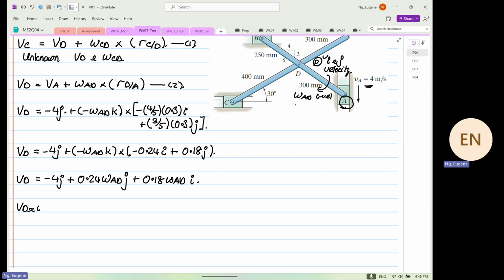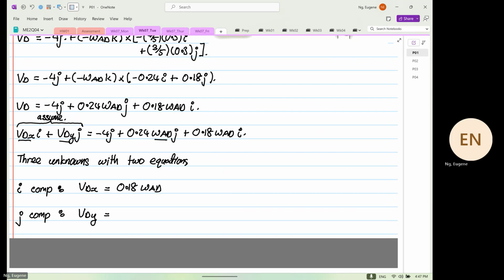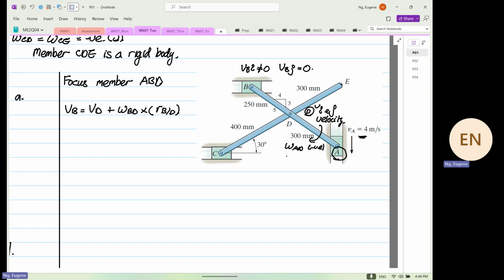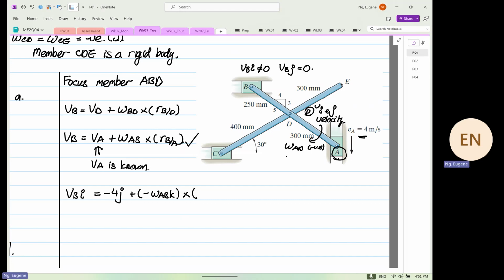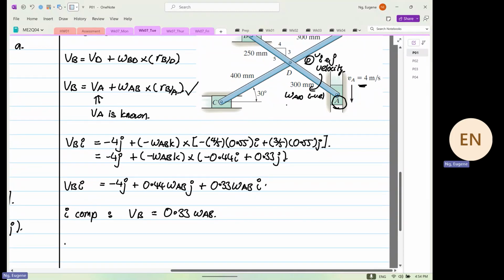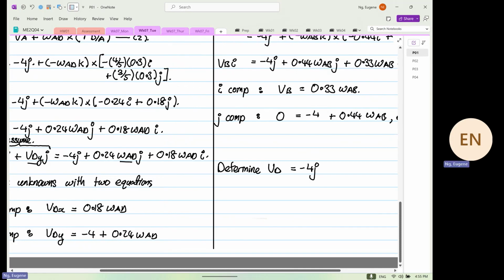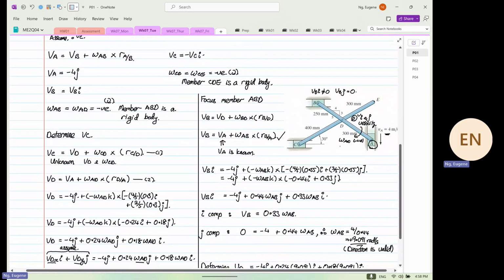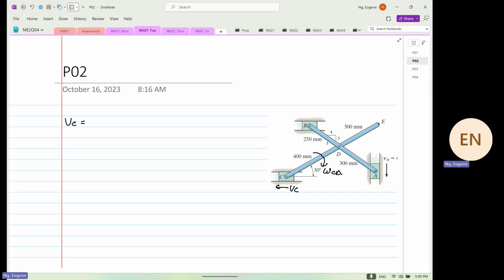Wk07 Tue P02